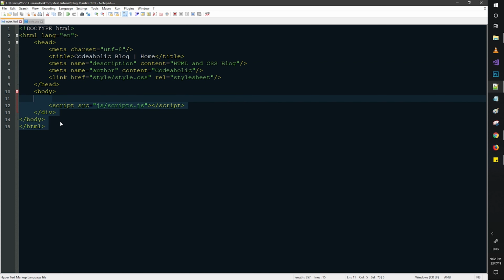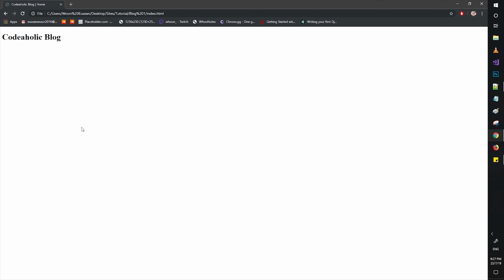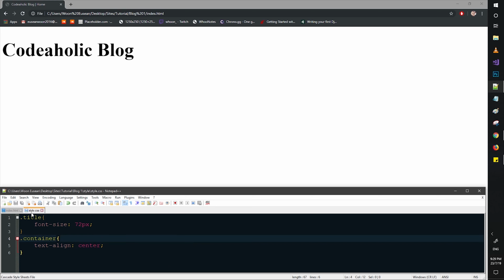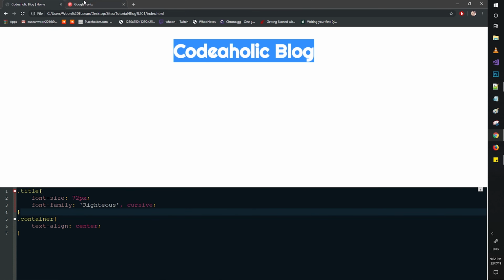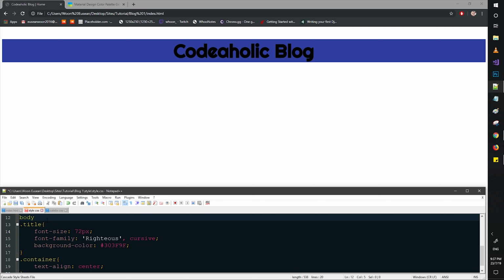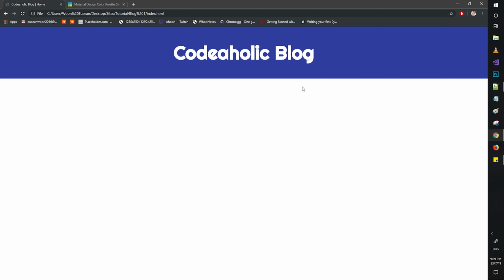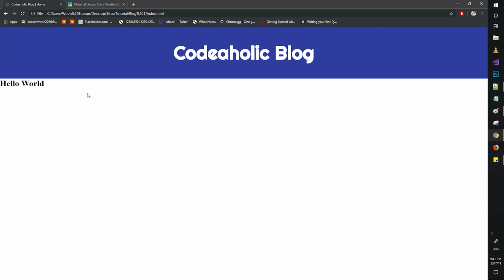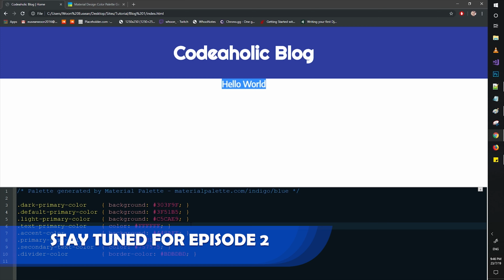1: Getting Started With Your Own Blog | Blog Tutorials for Beginners